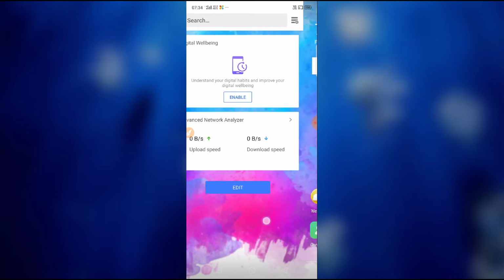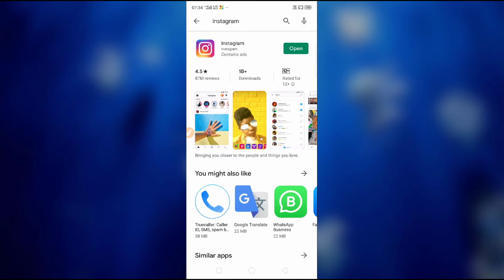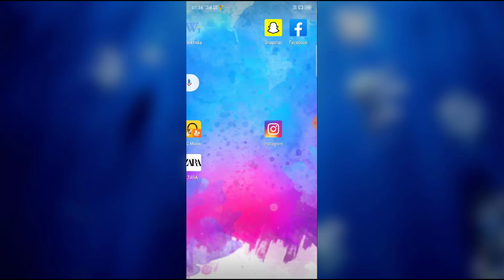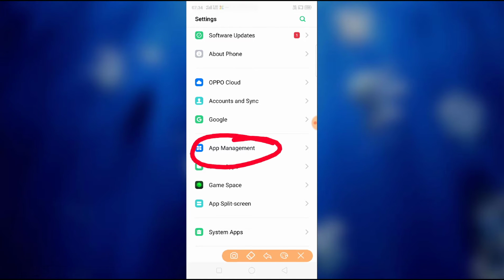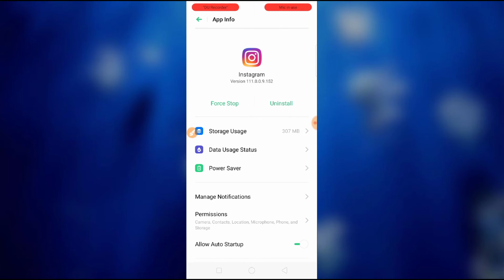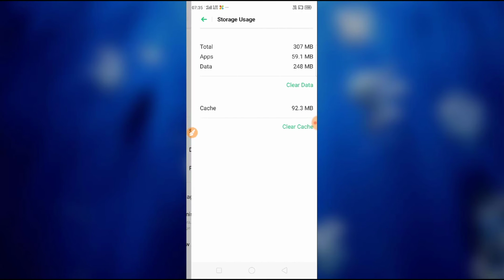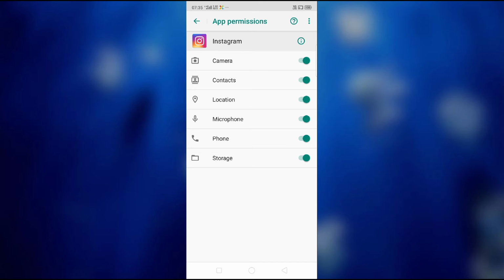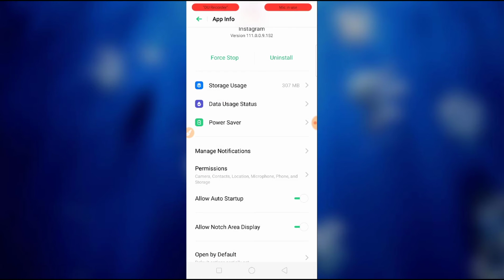How to fix other people story not showing on Instagram 2023